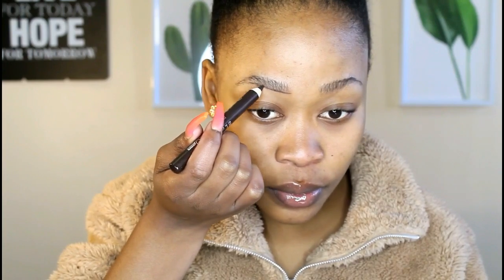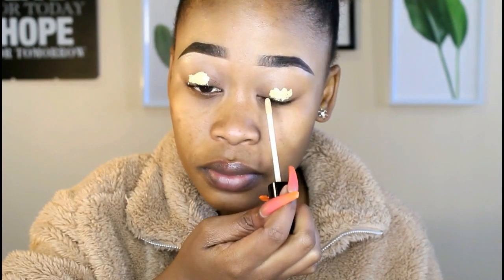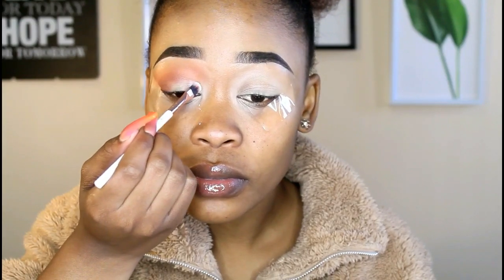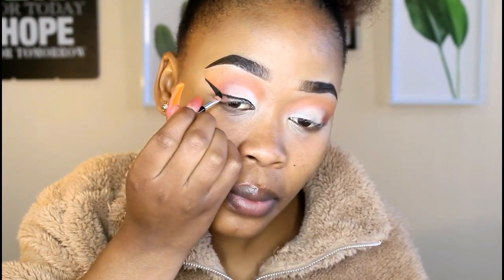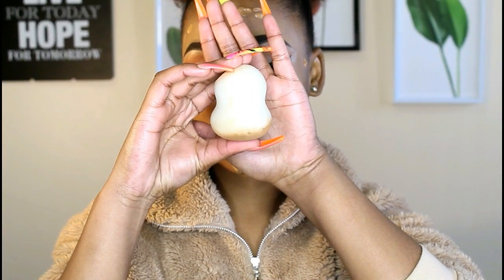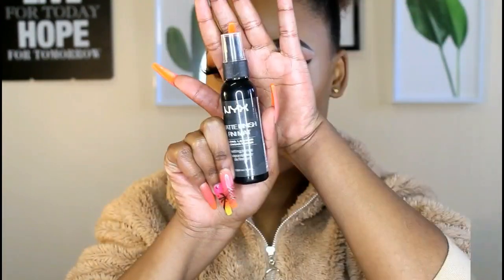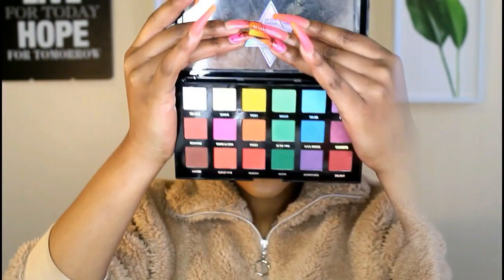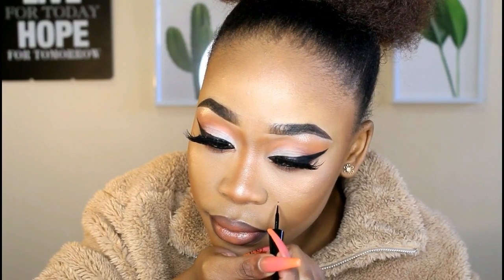Step-by-Step Beginner Makeup Tutorial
Hey Dolls ❤

Products used :

EYES 💕
Twist brows pen
Eyebrow pencil in the shade chocolate
Classic Queen concealer & corrector
LA Girl PRO-Concealer (Yellow corrector)
Smudge Perfecting concealer (Ivory)
Ever Beauty Gel eyeliner

FACE 💕
Kaliya Beauty Primer (Pineapple)
Smudge Full Coverage Foundation (Almond)
Wet n Wild PhotoFocus Foundation (Caramel)
Classic Queen Concealer
LA Girl PRO-Concealer (Dark cocoa)
Yardley Absolute Translucent Powder
Wet n Wild MegaLiner
NAKEDs Nudes Palette
Wet n Wild PhotoFocus Natural setting spray
NYX matte finish setting spray
Gulflower Contour Palette

LIPS 💕
Hunci – Beauty (06 lighter shade)
Hunci – Beauty (11 darker shade)

Tag me on Instagram when you recreate this look